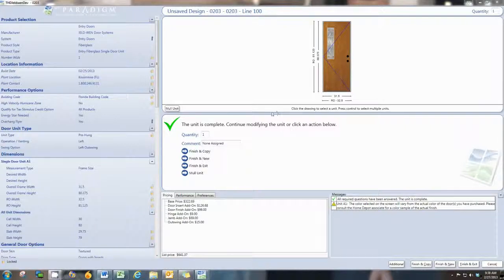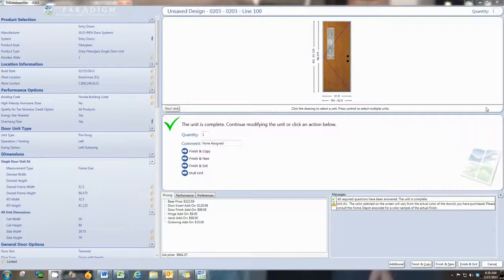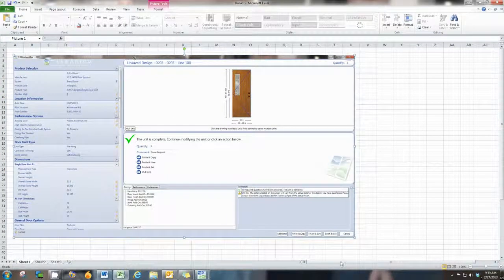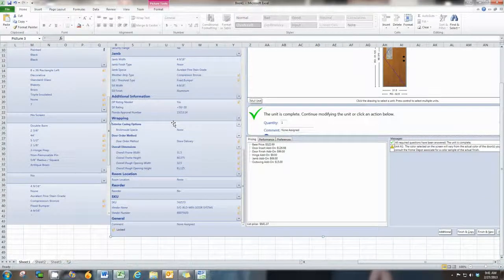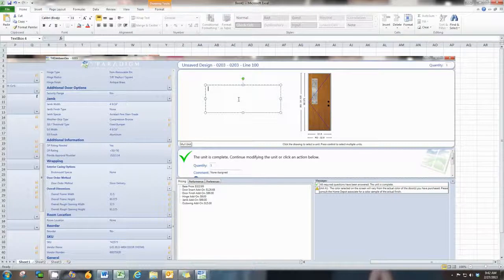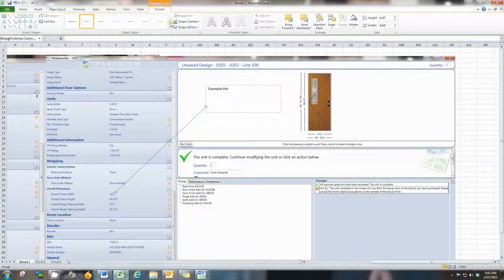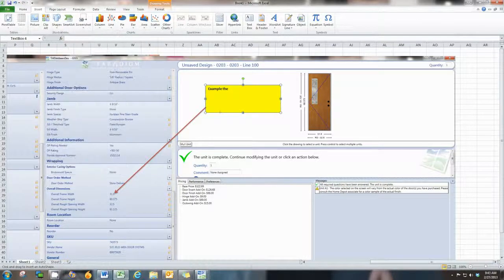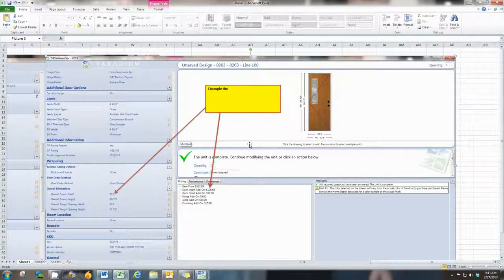JW Howto 1